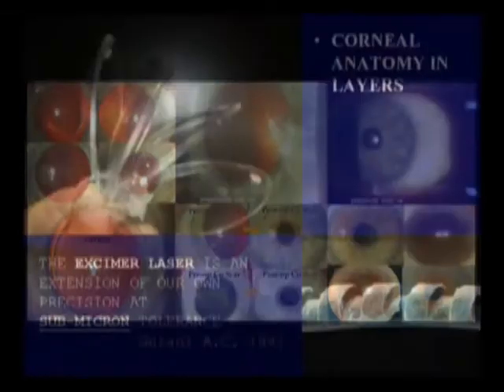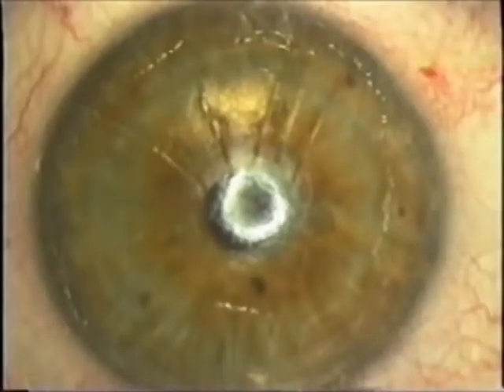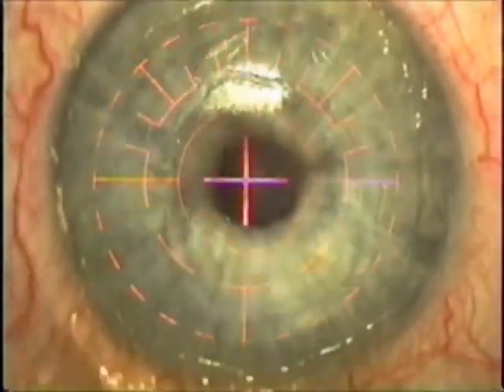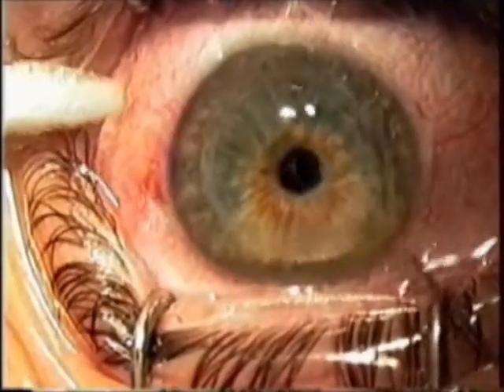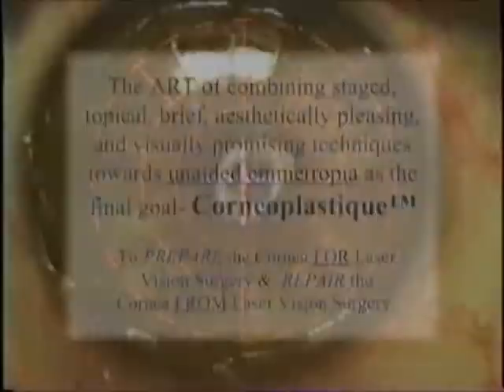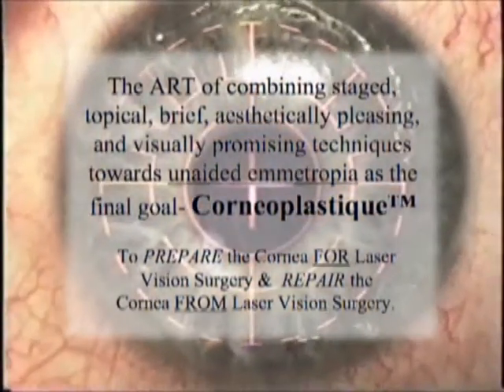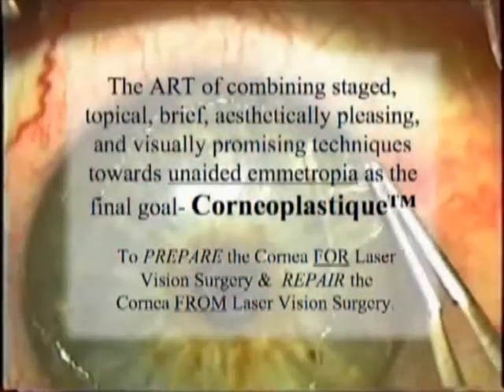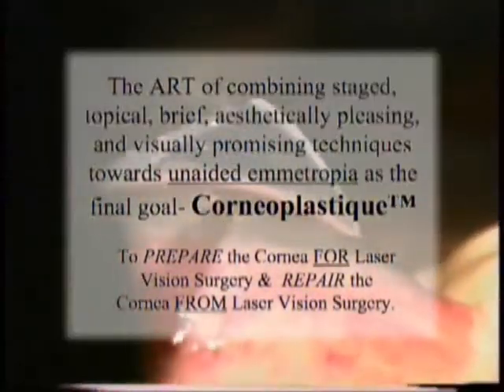Art of LASIk surgery: Gulani Laser Corneoplastique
Dr.Gulani has introduced a new superspecialty in Lasik surgery with which he teaches lasik surgeons to perform Lasik as an art and also be able to correct Lasik complications back to excellent vision.